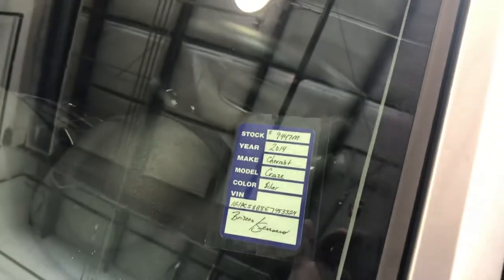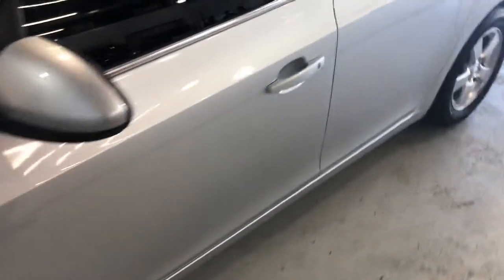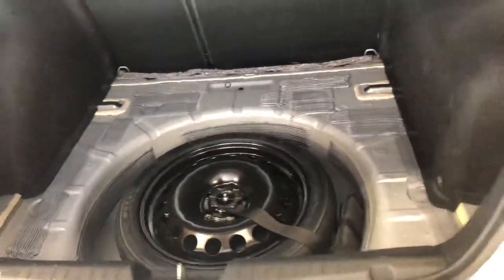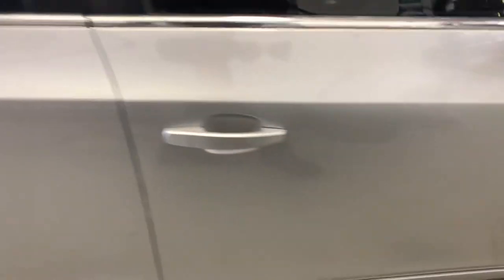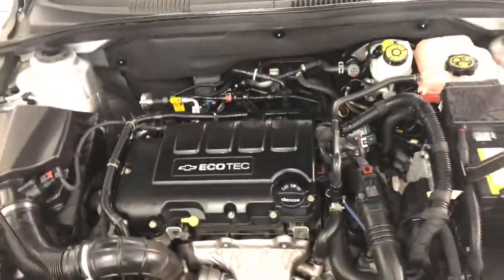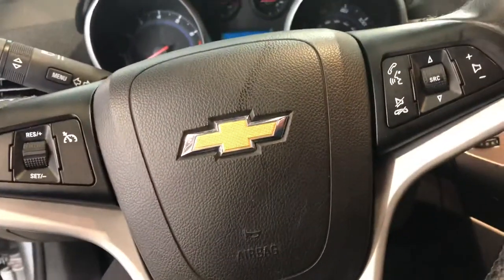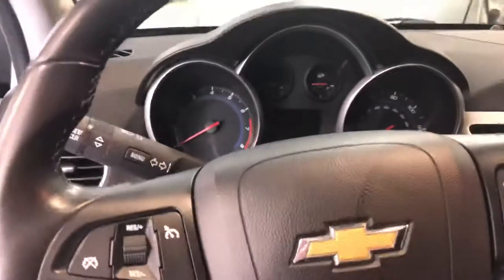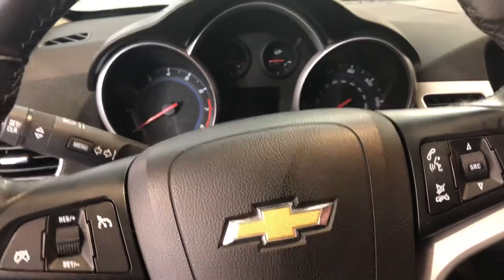2014 Chevy Cruze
Beardmore Certified 2014 Chevy Cruze Low miles and Clean!

David Schuck